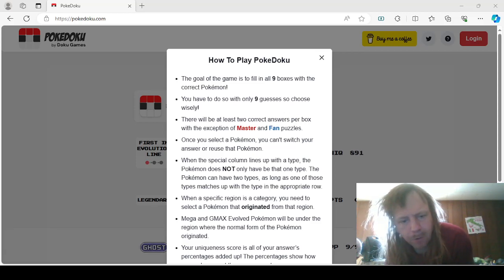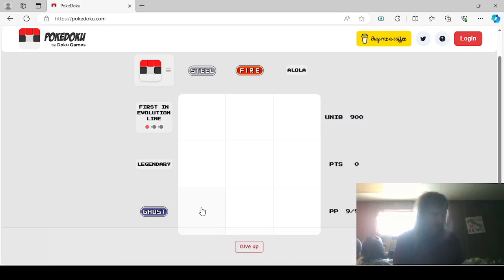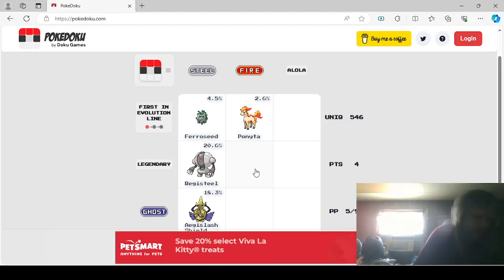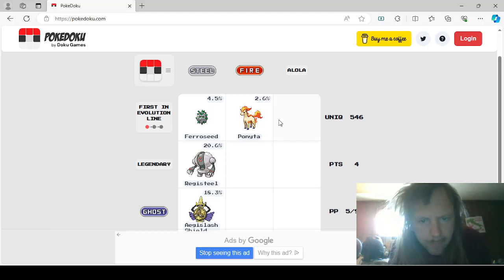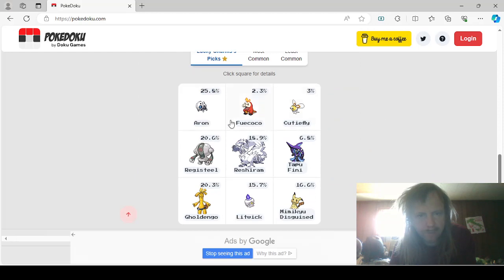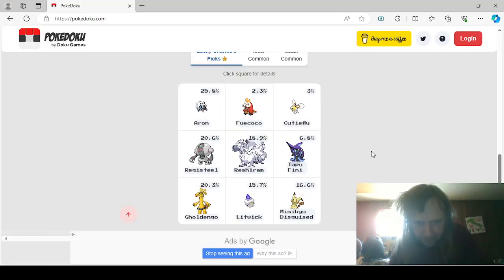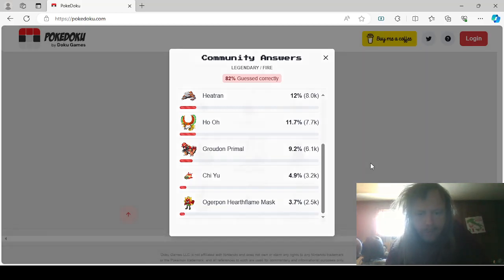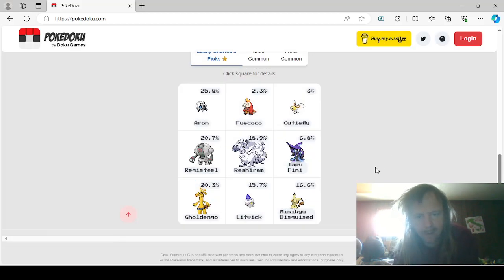Pokedoku Part 102!!!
Daily Pokedoku Puzzle for January 20, 2024!!!